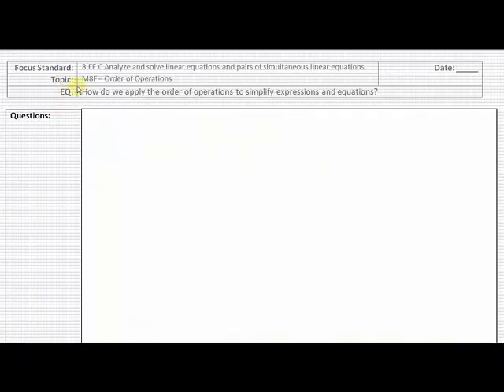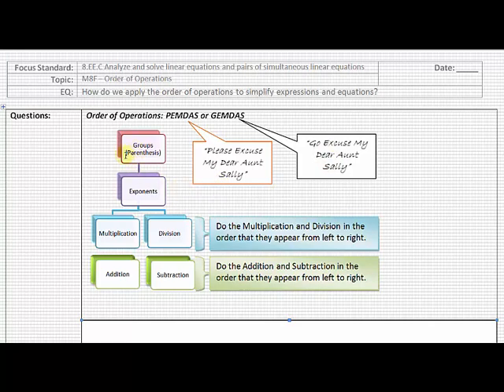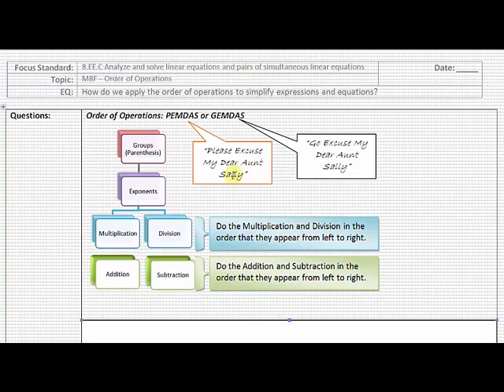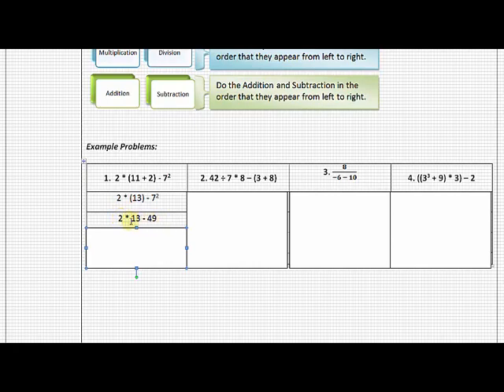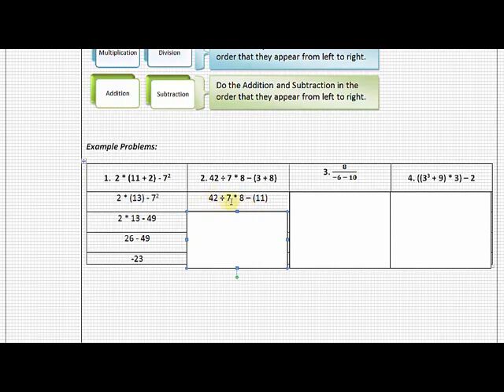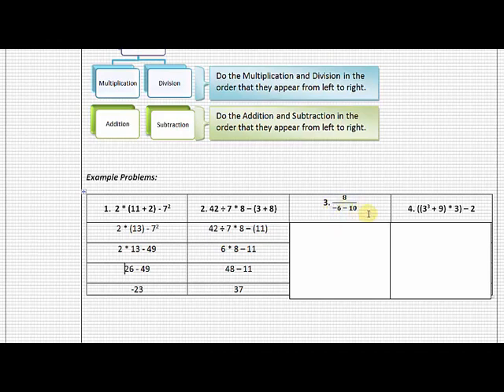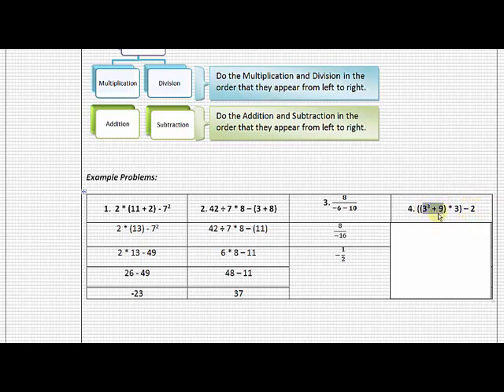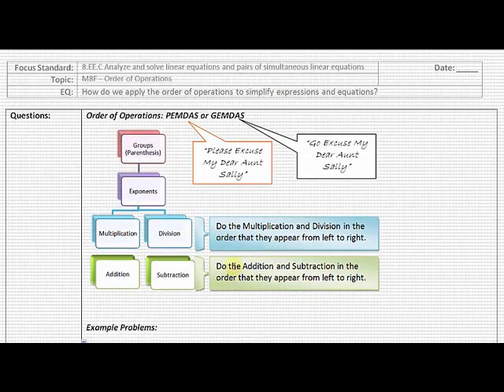M8F - Order Of Operations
Review of Order of Operations rules with examples for Math8 students.